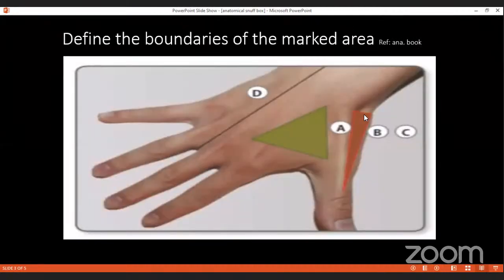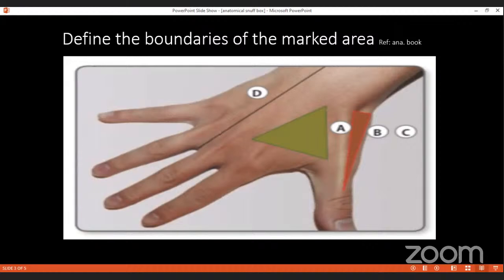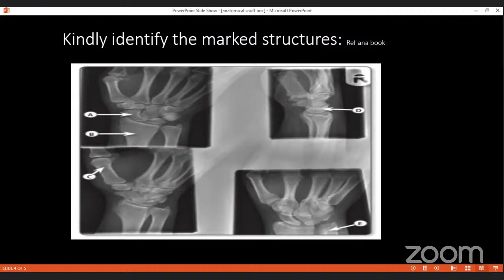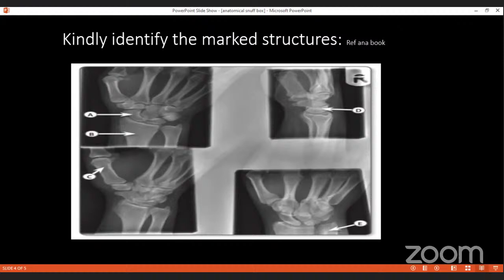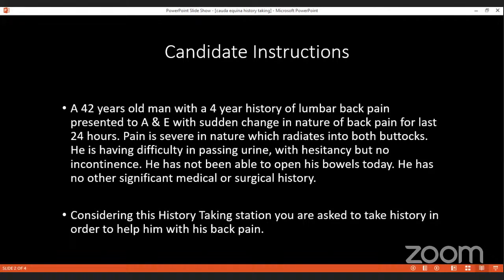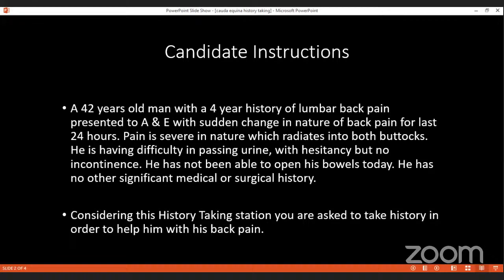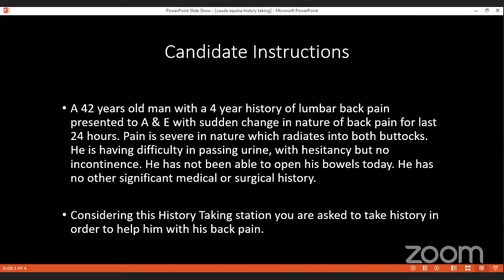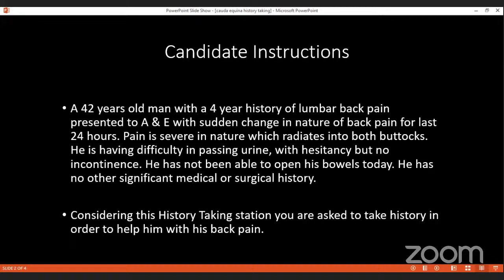RECORDING OF 2021-02-10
RECORDING INCLUDES FOLLOWING STATIONS:

1. SURGICAL ANATOMY OF ANATOMICAL SNUFF BOX + HAND RETINACULUMS
2. HISTORY TAKING OF CAUDA EQUINA SYNDROME